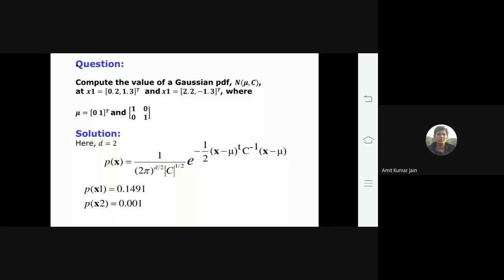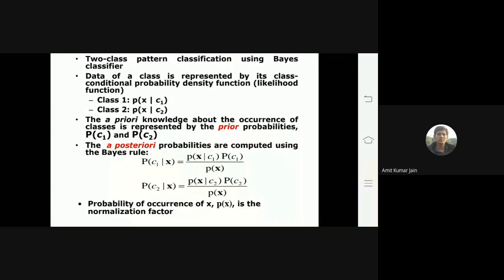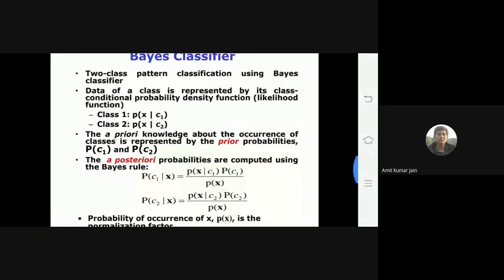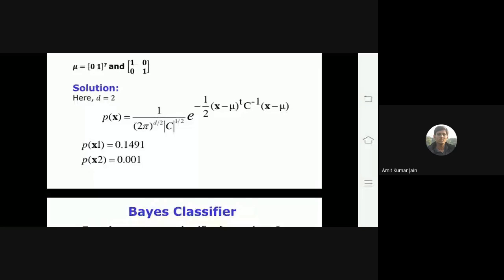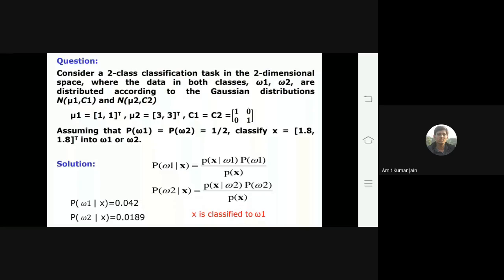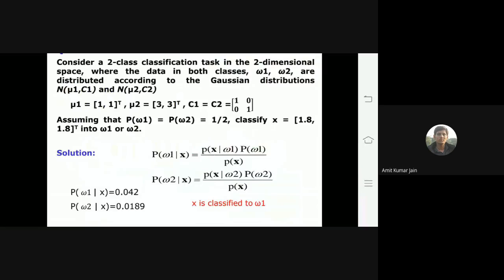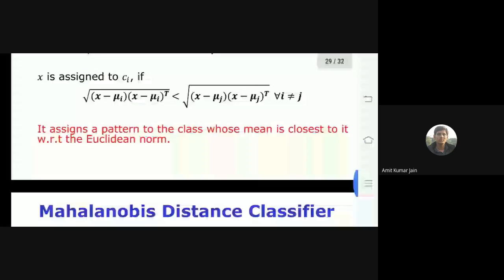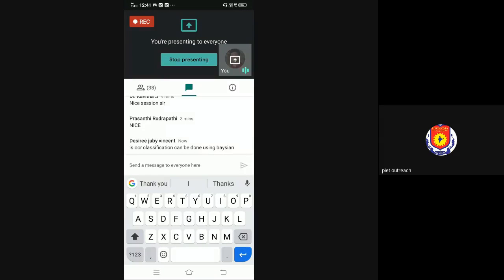Hands-On Session Pattern Recognition Dr. Deepak Ranjan Nayak Assistant Professor, MNIT Jaipur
first Short Term Training Programme (STTP) under AQIS on Image Processing and its Application
Date - 29/8/2020
session - 17